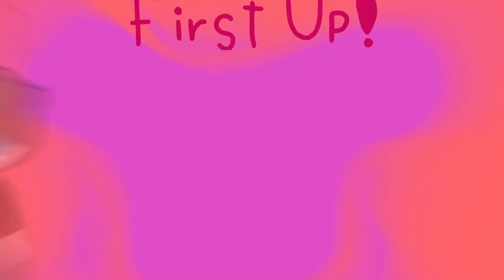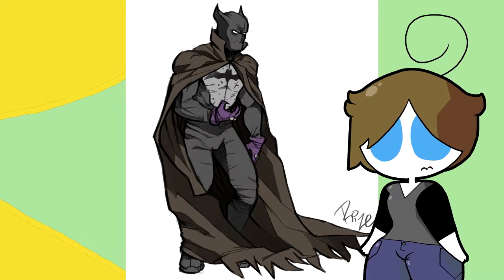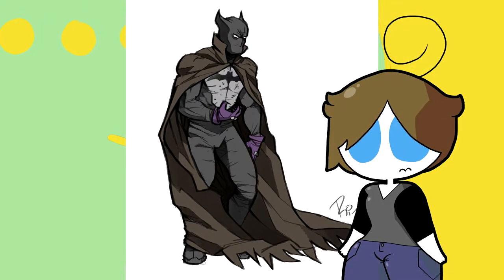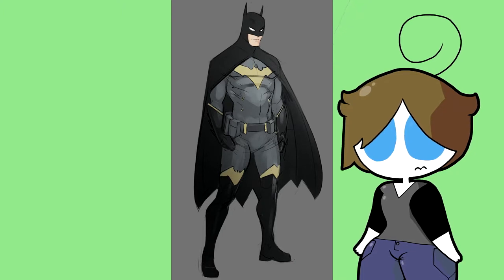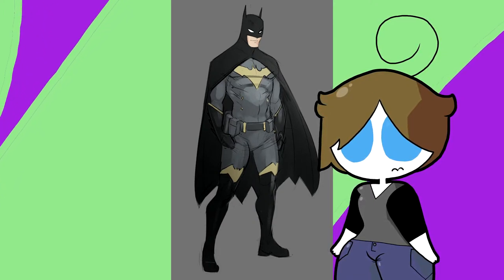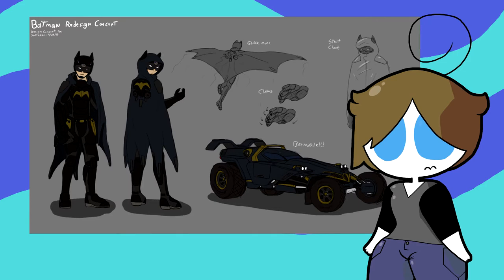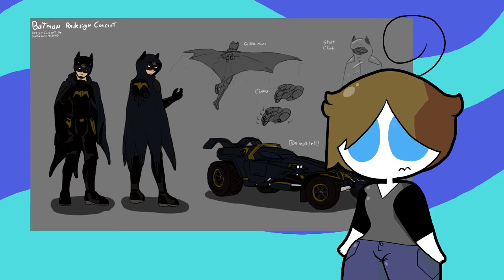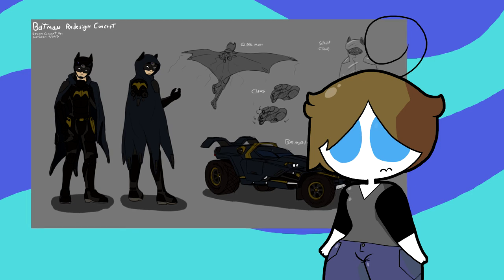Reviewing Batman Redesigns (Reviewing Redesigns EP2)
so this was p fast and the editing was longer tho but i like how it came out